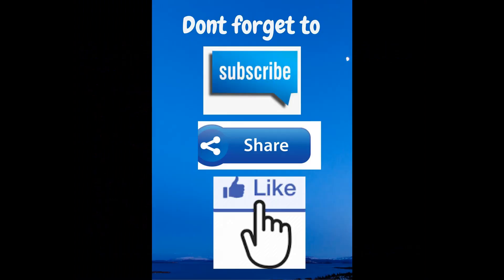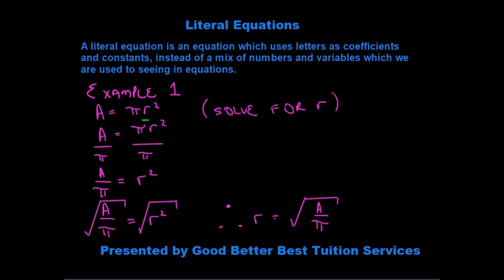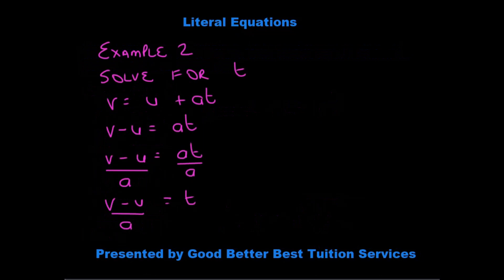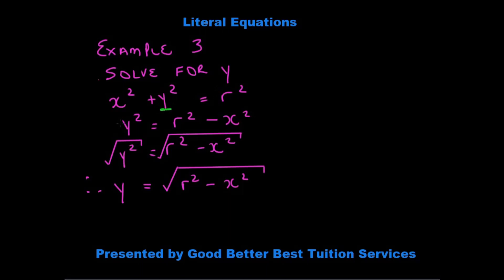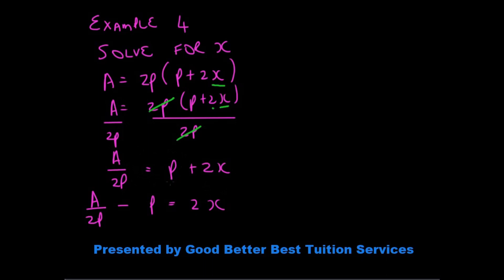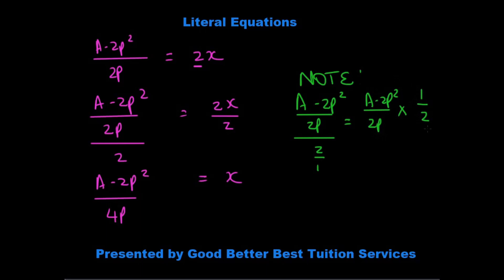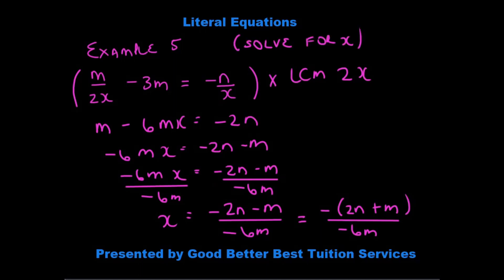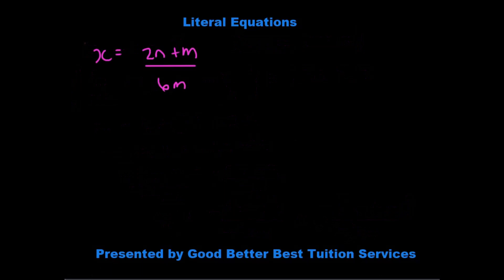Grade 10 Maths: Literal Equations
This video was created to assist our learners with Literal Equations